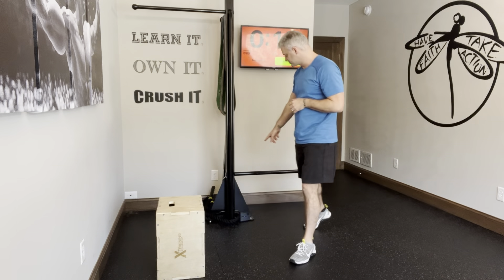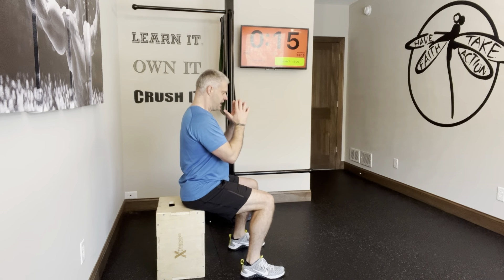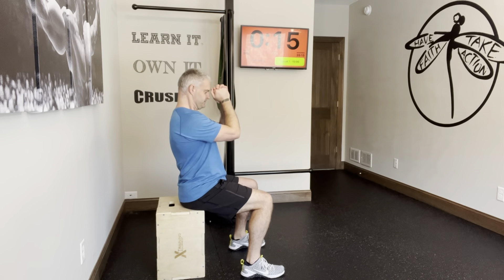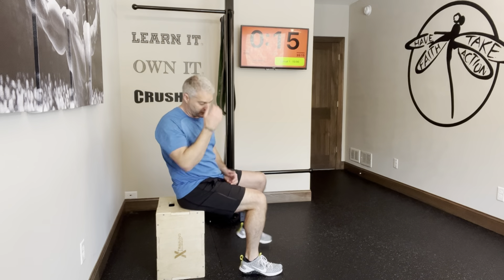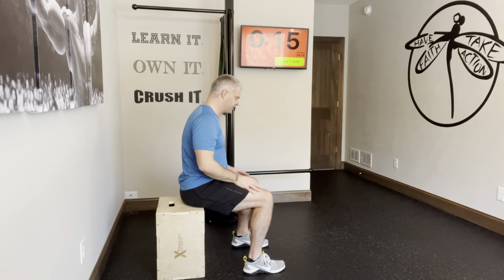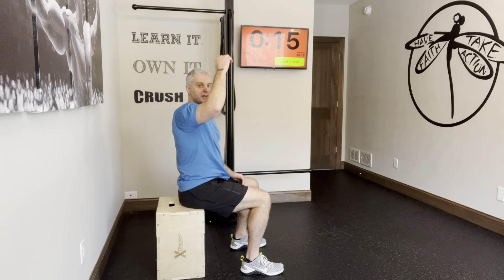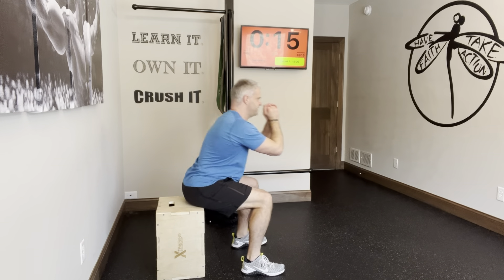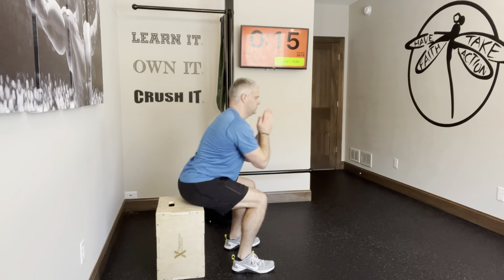Box Squat Jumps